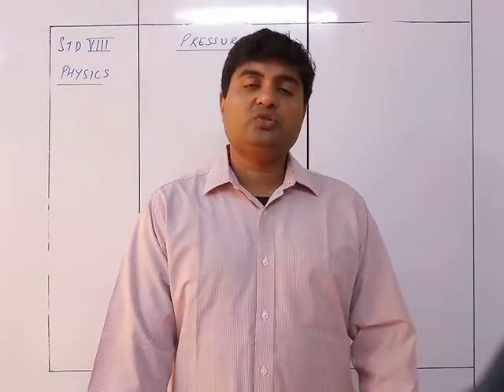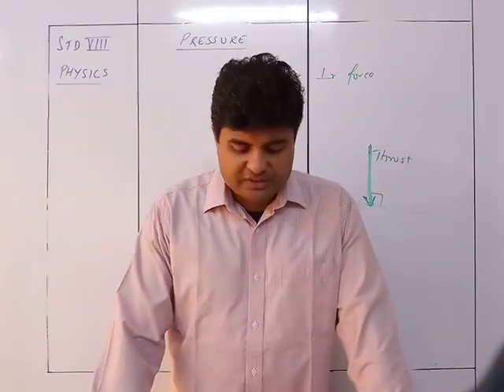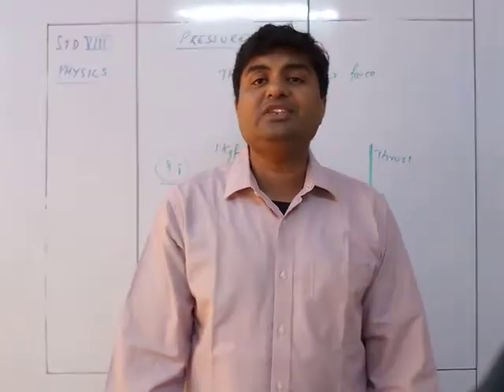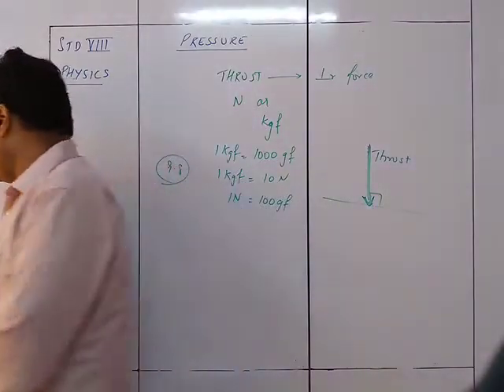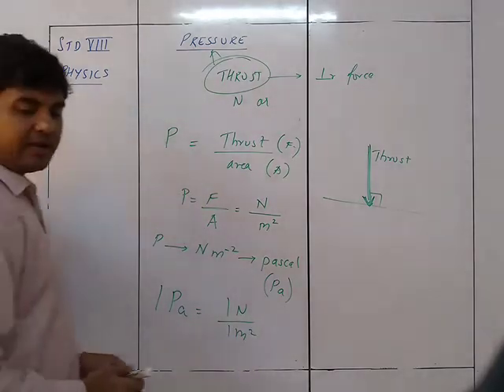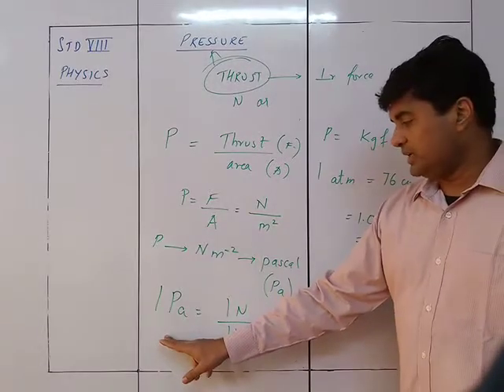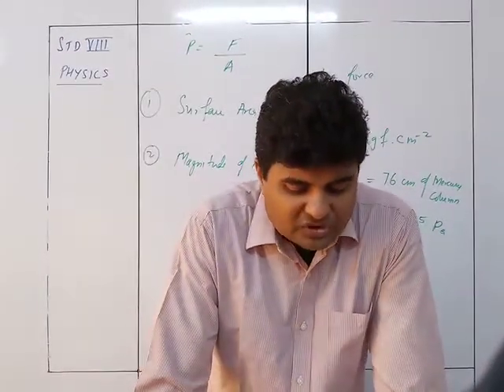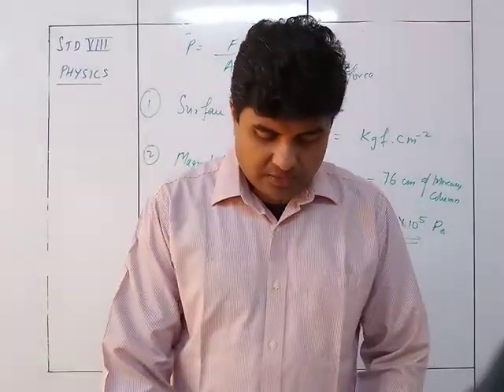Physics VIII Force and Pressure Part III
Physics VIII Force and Pressure Part III Bhavin Sir's Tutorials Source Concise Physics textbook